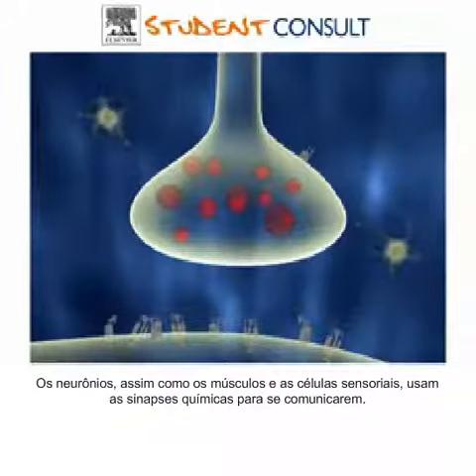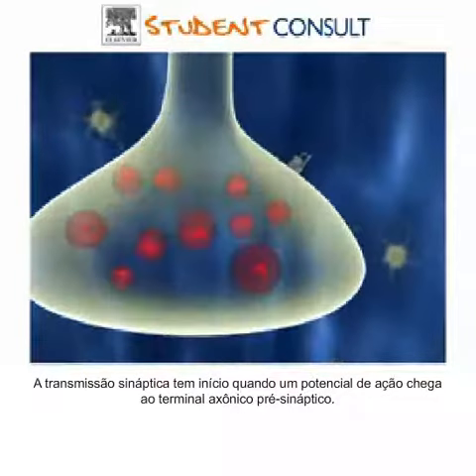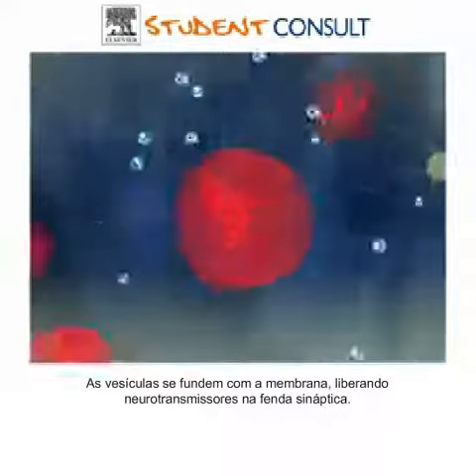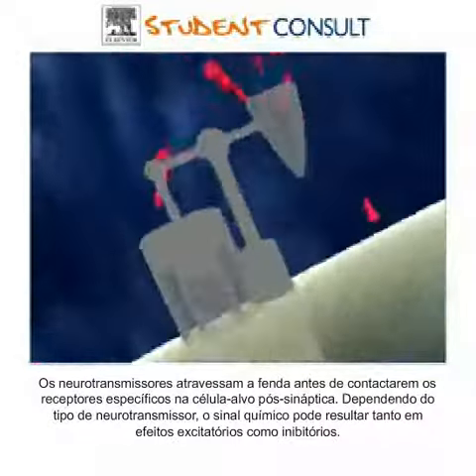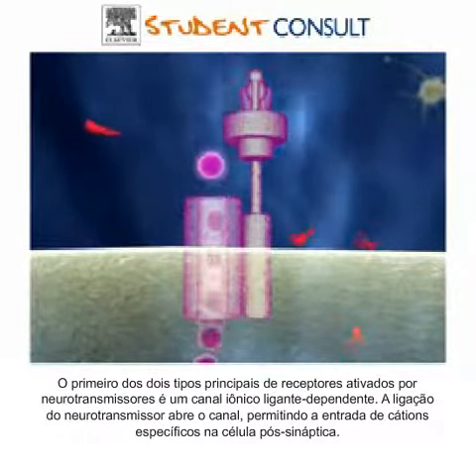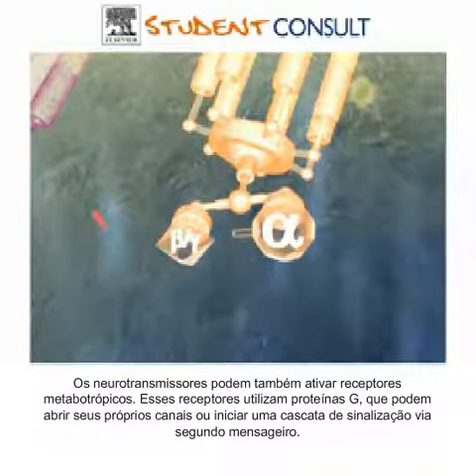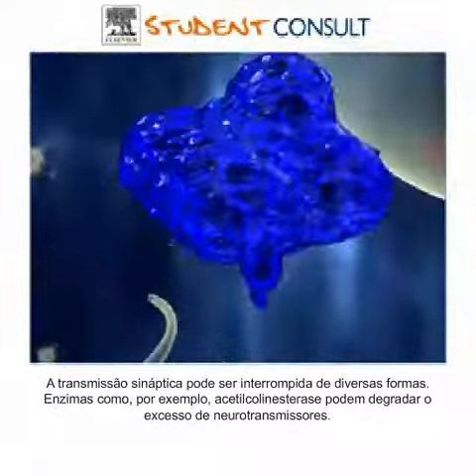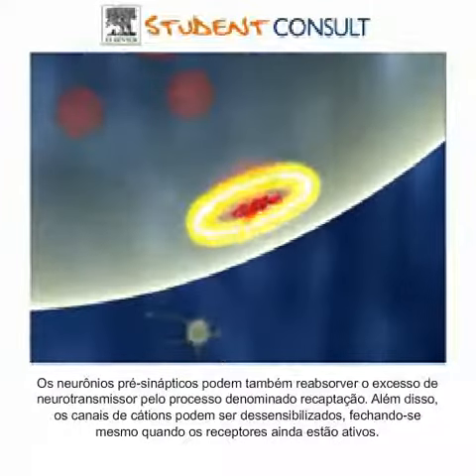SINAPSE - Koeppen BERNE LEVY FISIOLOGIA 6ª Edição